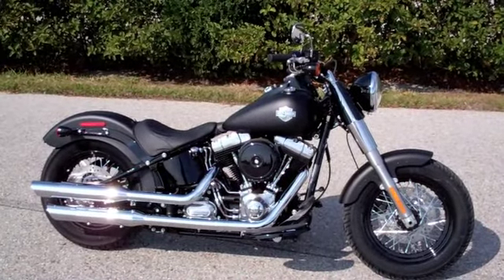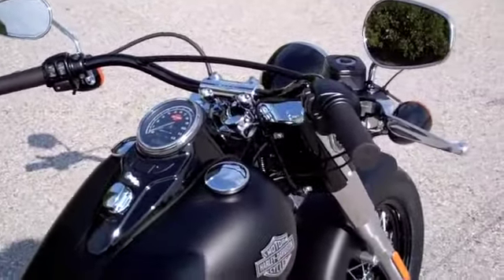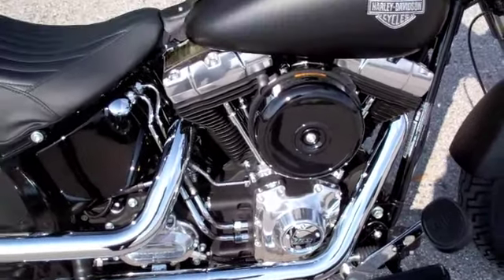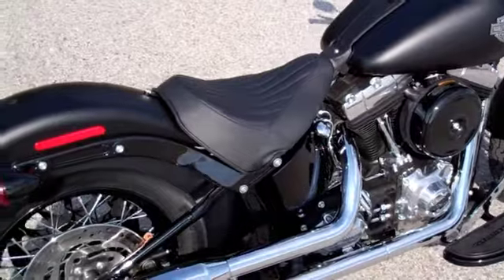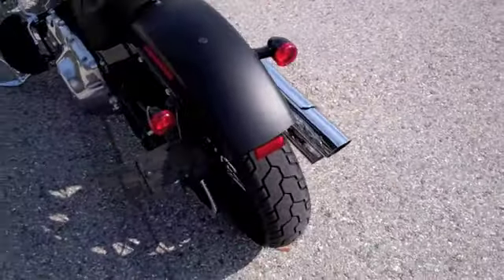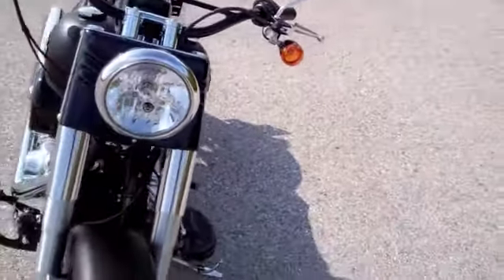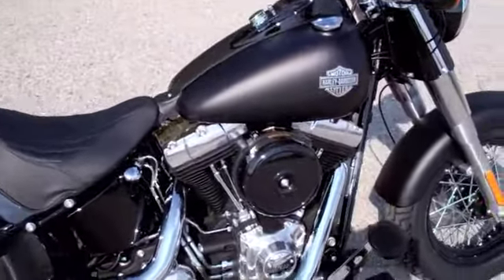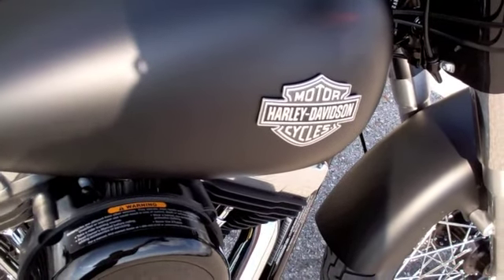NEW 2012 HARLEY-DAVIDSON SOFTAIL SLIM FOR SALE TAMPA FLORIDA USA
Call Ben at (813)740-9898 and pick up you're today!
COMING SOON to Panama City Beach FL Harley-Davidson Motorcycles New and Used also serving Tampa New Port Richey Spring Hill Crystal river Zephyrhills Riverview Holiday Hudson Valrico Seffner and Odessa.

Harley-Davidson Motorcycles for sale, motorcycles for sale,Harley Softails for sale, used harleys for sale,